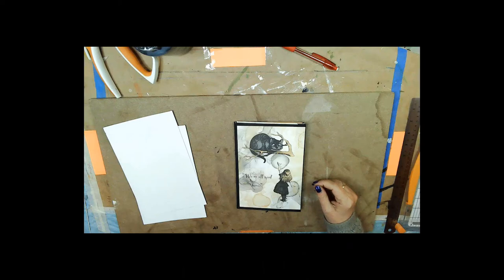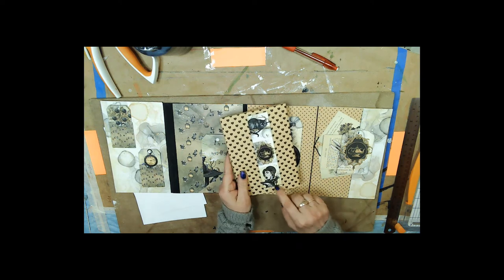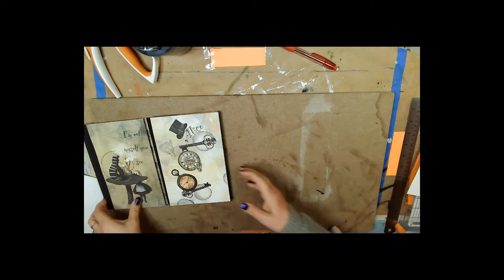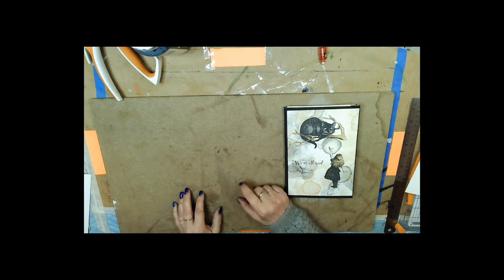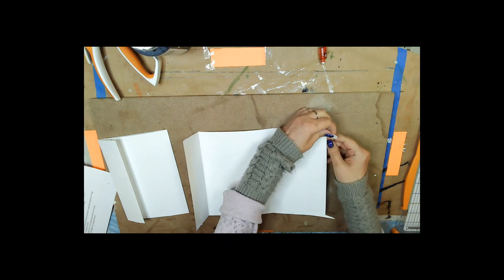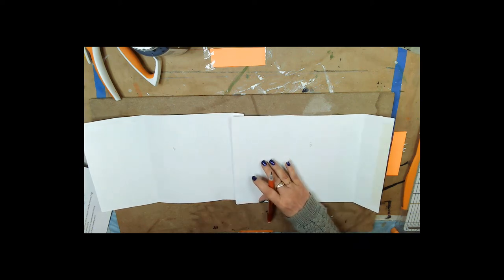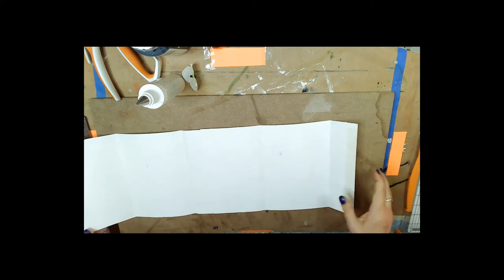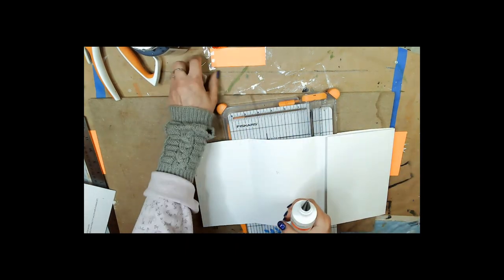Envelope Folio 1 Alice in Wonderland Video 1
Alice in Wonderland Envelope Folio 1 Video 1
Make an Alice in Wonderland folio from envelopes! Turn A9 envelopes into a cute Alice folio.
Join the Sweet Pea Papers and Friends Facebook group and get a free downloadable pdf of all of the steps, plus a bonus video on making a gold metallic alcohol ink spray!

Special Links:
JaneyBJournals - Goth Alice Junk Journal pages

Other video series you may like:
Portfolio Tutorial Using Deco Kit How-to Videos:

Junk Journal Folio Tutorial. Learn to make a great flip folio using the Back to Nature paper kit
Back to Nature Digital Kit

Fiskars Easy Action Scissors
Fiskars Titanium Micro-Tip Scissors
Fiskars Deluxe Paper Trimmer
Fiskars Paper Trimmer, Guillotine
EK Success 12x12 Scoreboard
We R Memory Keepers Corner Rounder (3 sizes in one)
Manila Folders
Fabrifix 8oz
Sweet Sugarbelle Decorating Bottles
(For glue)
Tim Holtz Distress Ink Set #2
Includes: Mowed Lawn, Salty Ocean, Seedless Preserves, Fired Brick
Tim Holtz Distress Archival Mini Ink Kits #3
Includes: Vintage Photo, Hickory Smoke, Black Soot, Ground Espresso
Tim Holtz Clear grid ruler
5.5 by 6.3 Inches Flower Writing Lines Clear Stamps (Make lines on your pages with a stamp!)
Mr. Pen metal rulers

My Favorite Etsy Shops (You will hear me mention them all of the time!)
In no particular order:
Larkin Lane Creations
Tracey Fox
The Paper Outpost
Taylor Made Journals
Dots Inspiration Shop
Liana Scrap